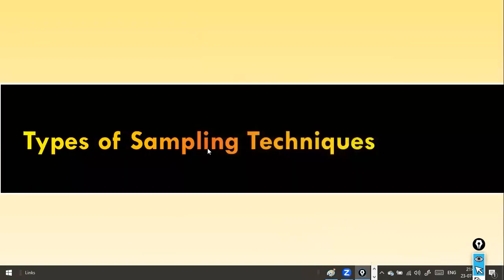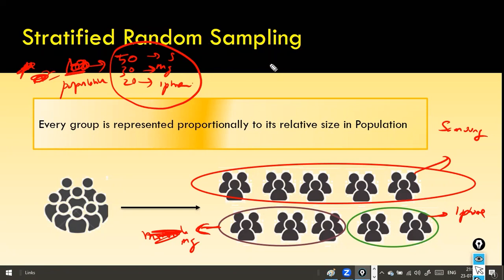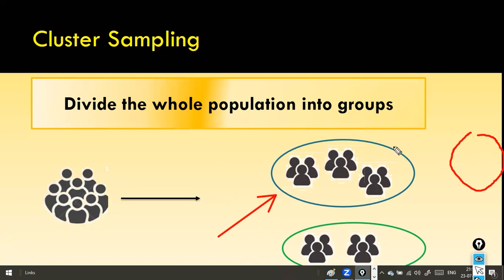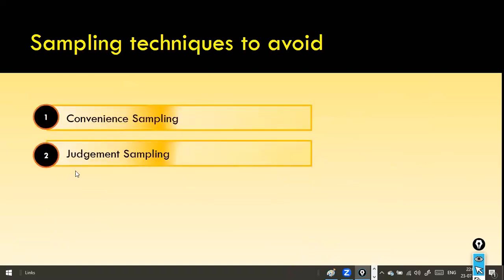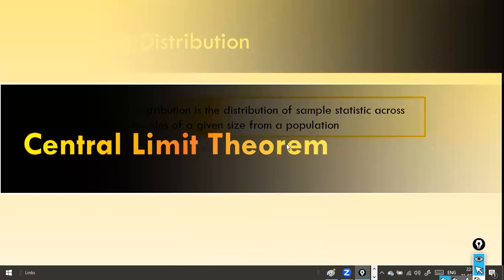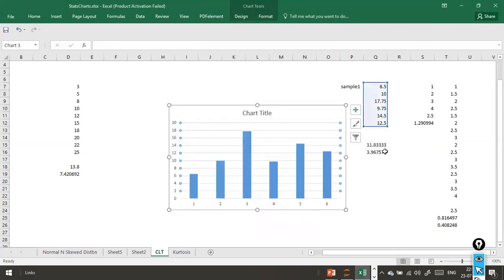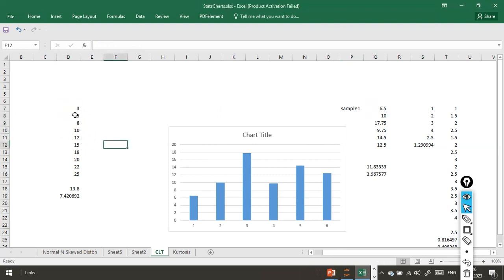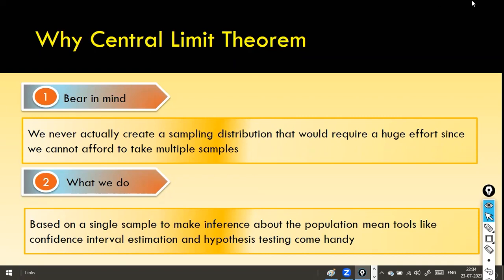Types of Sampling Techniques